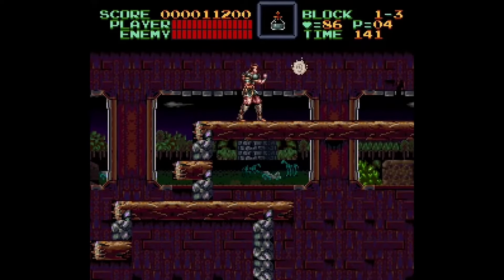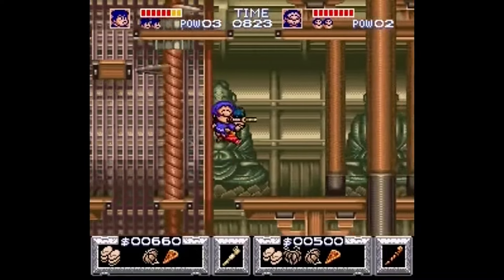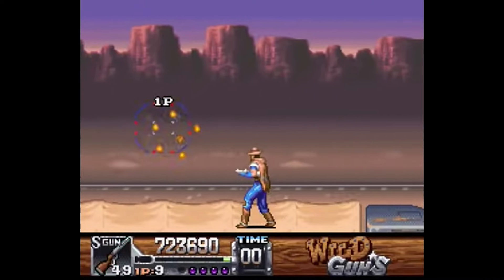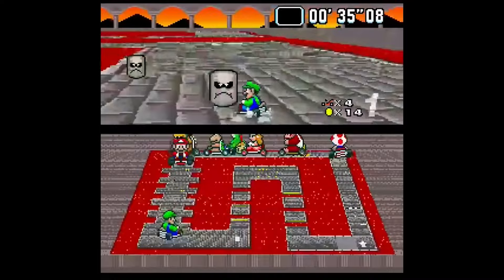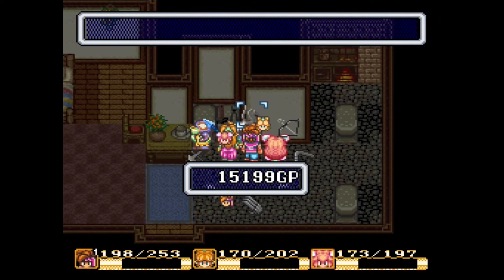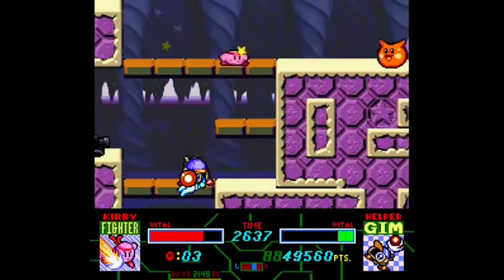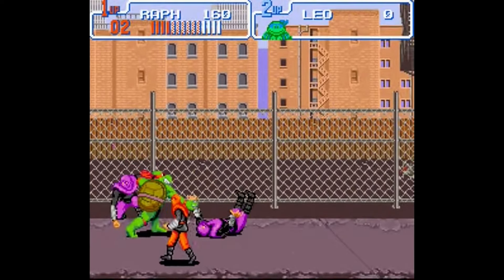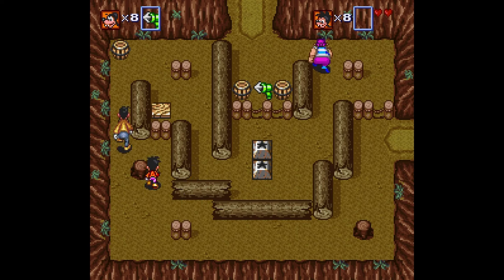My Top 10 SNES Co-Op Games!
There's TONS of games you can enjoy with your friends, some of them will even test the limits of your friendship! If you want to know 10 awesome co-op games that are worth your time, then look no further!

Credit: World of Longplays